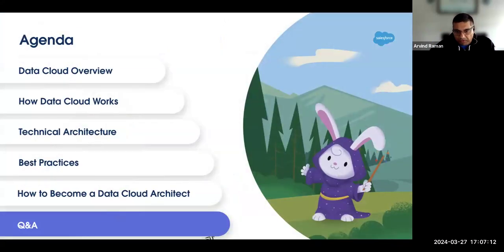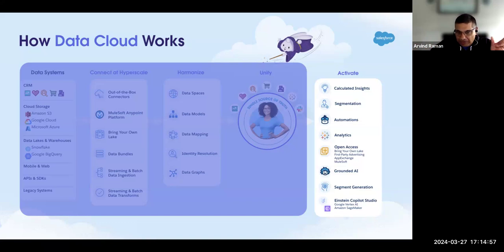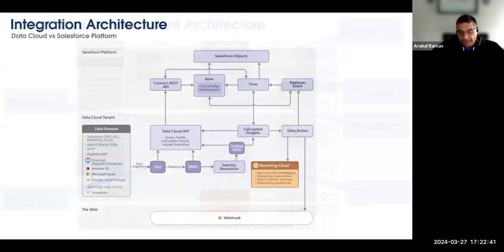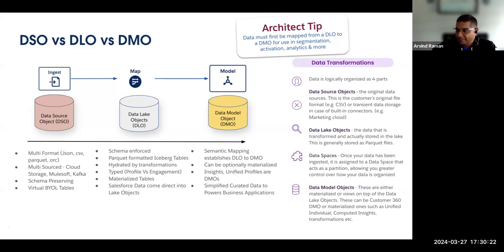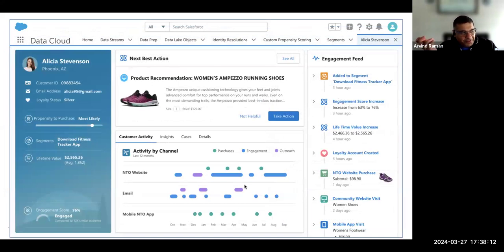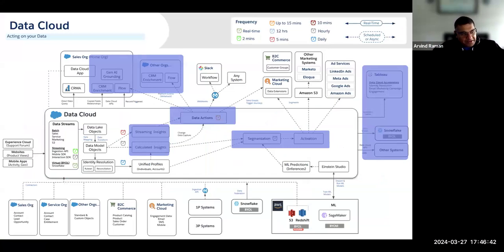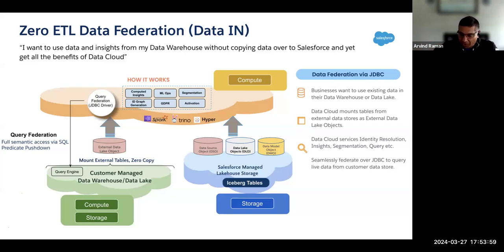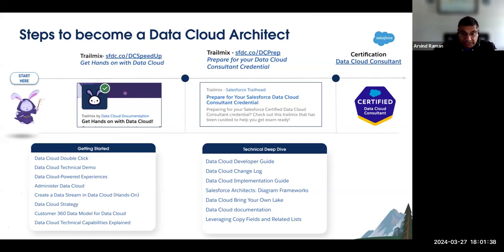Data Cloud for Architects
Data Cloud brings the capabilities of a data lakehouse architecture to Salesforce. Join this virtual session to learn about Data Cloud Technical Architecture and key things Architects need to keep in mind as they work with Data Cloud across the Salesforce 360
This presentation on Data Cloud for Architects is delivered by speaker Arvind Raman, Director, Partner Delivery Success for Data Cloud at Salesforce. Data Cloud will be a foundational part of Salesforce going forward and it will be important for architects to understand how it works. Arvind will go over the foundational aspects of Data Cloud that are important for architects.